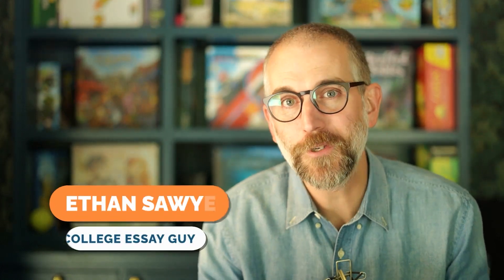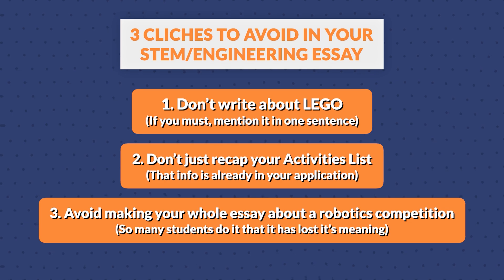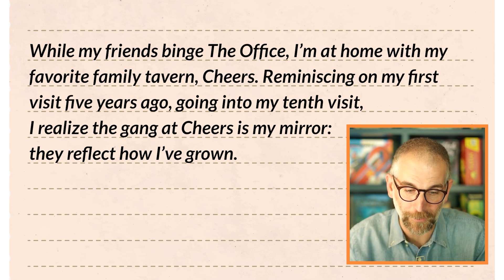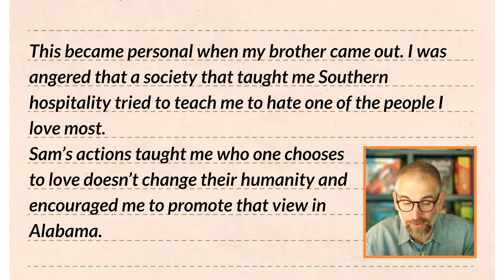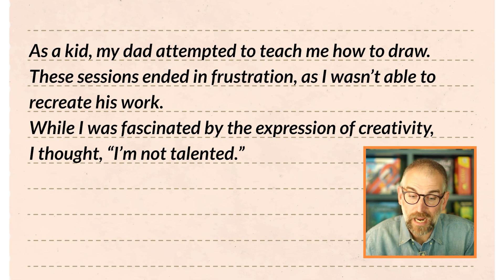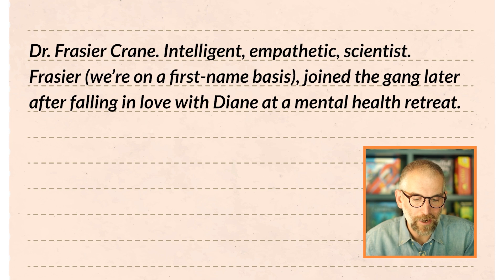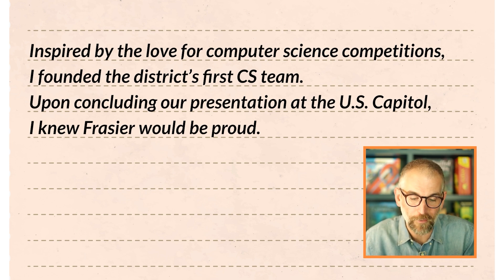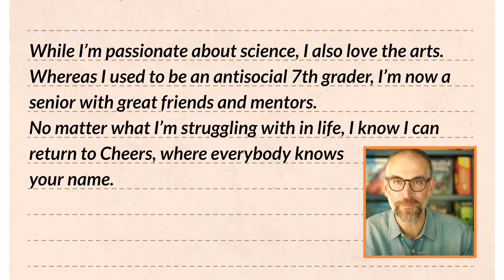How to Write a Great Engineering / "Why STEM?" Essay for College Applications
In this video I’ll walk you through:
- 3 cliches to avoid in your Engineering/STEM personal statement
- 3 things you might do instead
- A sample essay that I loved from a former student I worked with who was accepted at a highly selective college and tips you can learn if you’re writing a STEM essay

📍 Chapters:
00:00 Introduction
00:35 Three cliches to avoid in your STEM/engineering essay
01:13 Three ideas for things you might do instead
01:38 STEM/Engineering example essay + analysis
07:35 Final thoughts

✋ QUESTIONS? ✋